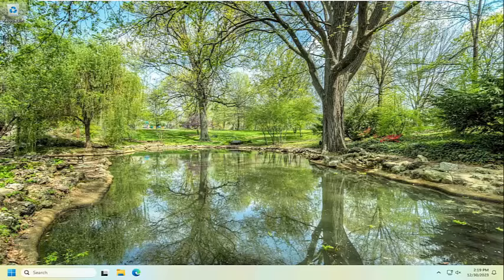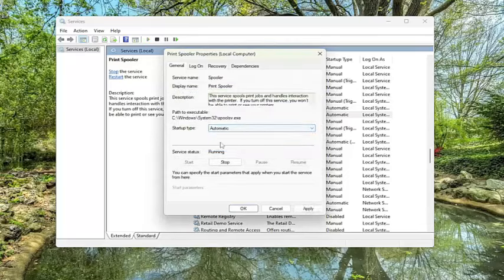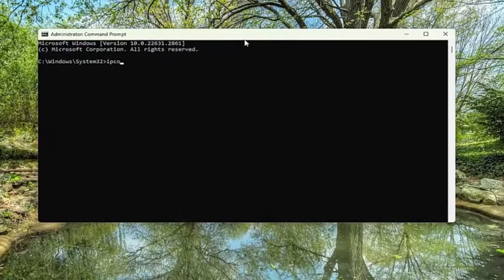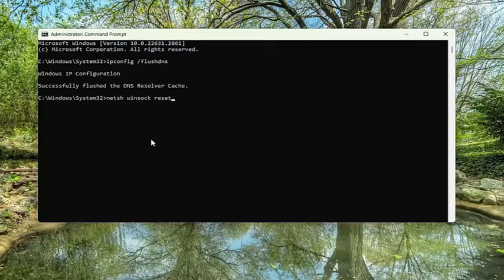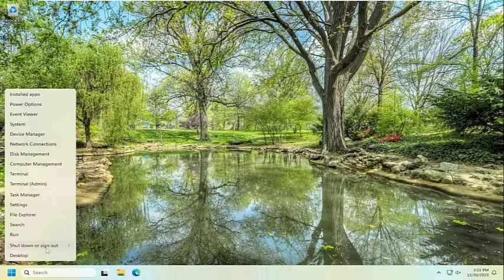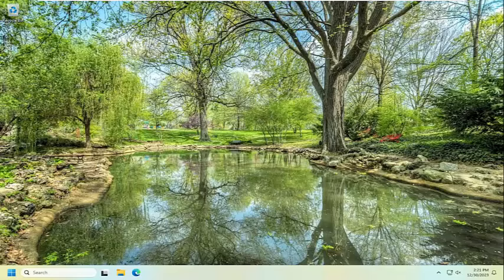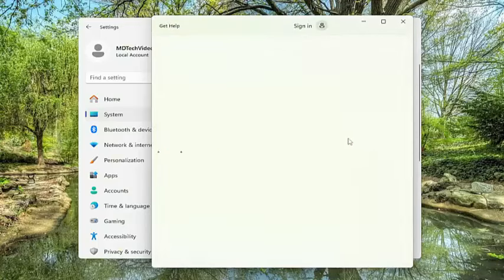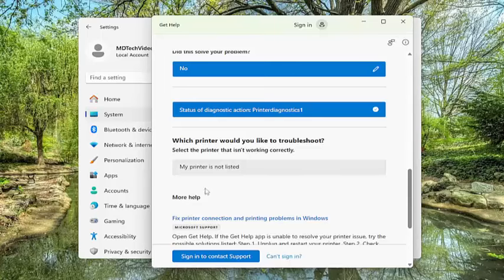Fix: Wireless Printer Unresponsive on Windows 11/10 [Guide]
Microsoft may have jumped the barrel with Windows 11, which launched with a slew of faults and flaws. Some of these were resolved in the later versions, but others are still present today–printer errors being one of them.

Even after months of tinkering by the Microsoft team, if this issue is keeping you from printing important documents, you might want to look at this compilation of some tried and tested methods known to fix it.

Issues addressed in this tutorial:
wireless printer unresponsive
wireless printer not responding
why is my wireless printer not responding to my computer

On Windows 11, if your printer isn’t working (HP, Canon, Brother, Epson, or any other printer brand), it could be for many reasons. For instance, the computer may have lost connectivity with the printer due to a software problem or an issue with the physical connection. It could be a driver problem or something happening with the “print spooler.” Or it could also be that you sent the print job to the wrong printer, among other issues.

Regardless of the problem, you can follow many steps to fix the printing issue on Windows 11, from simple things like restarting the devices and checking the physical connection to using the troubleshooters to resetting the printer spooler and reinstalling the device driver.

This guide will teach you several ways to troubleshoot and resolve common problems to start printing again on Windows 11.